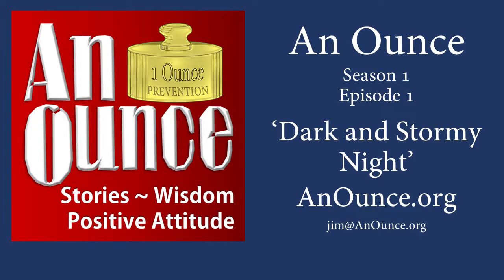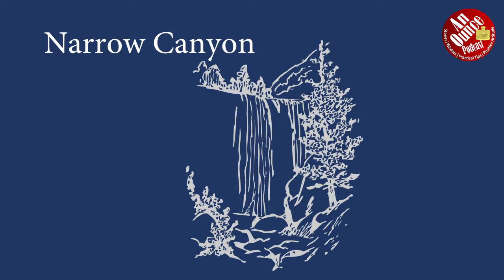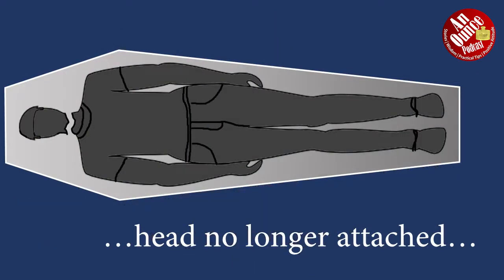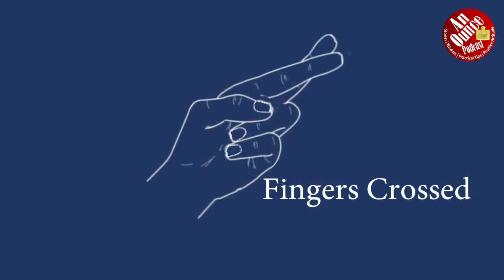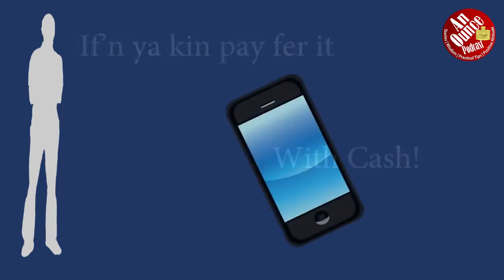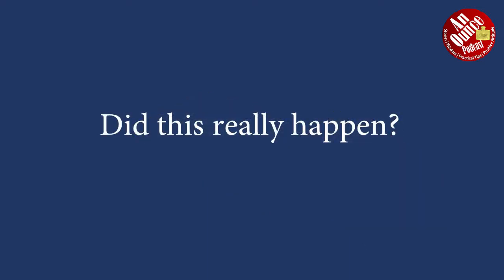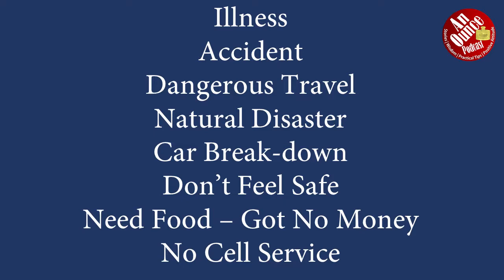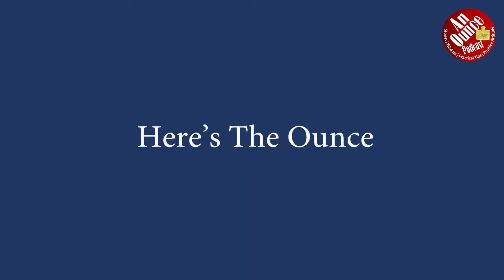An Ounce - Dark and Stormy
Youtube version of An Ounce Podcast, Season 1, Episode 1, Dark and Stormy. See AnOunce.org for all episodes of the podcast